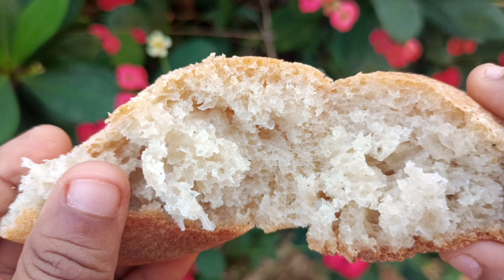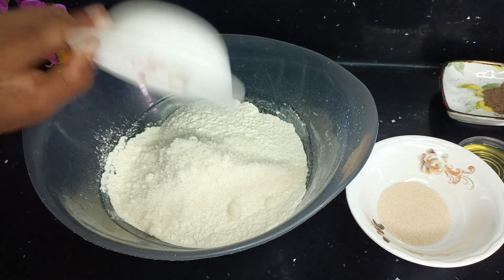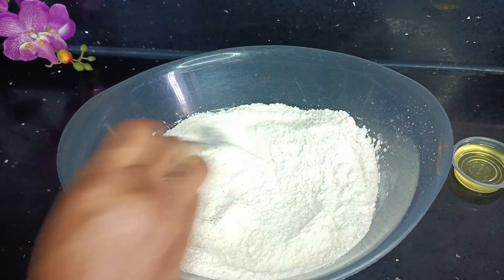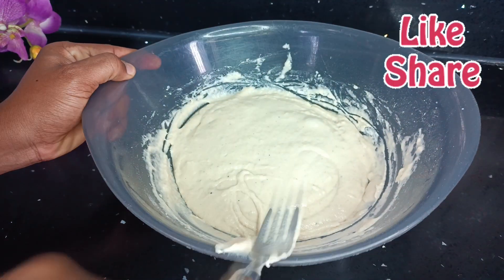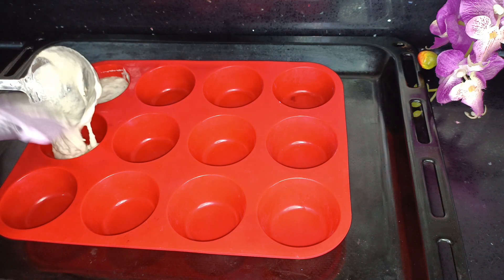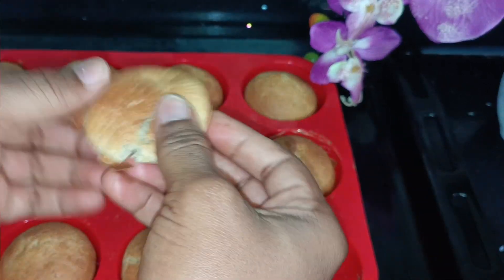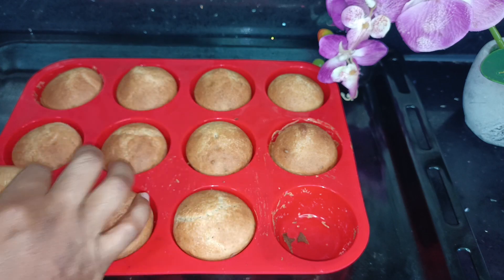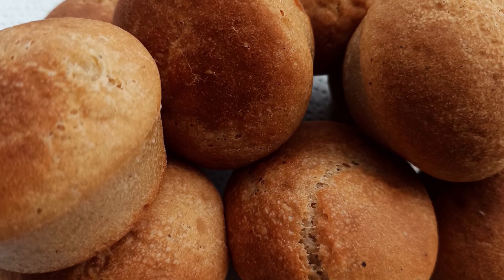No Oil Puff Puff | How To Make Puff Puff Without Frying | Easy Baked Puff Puff/Bofrot/Toogbei Recipe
Ingredients:
2 cups all-purpose flour
1/2 cup sugar
1 and half teaspoon yeast
1 teaspoon nutmeg
1 teaspoon salt
1 tablespoon oil
1 teaspoon essence of choice
1 cup warm water